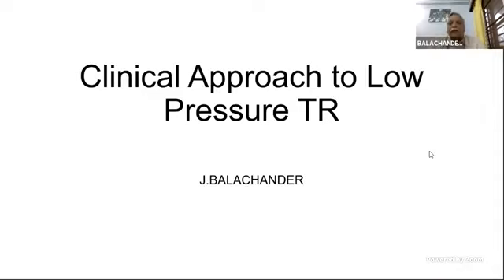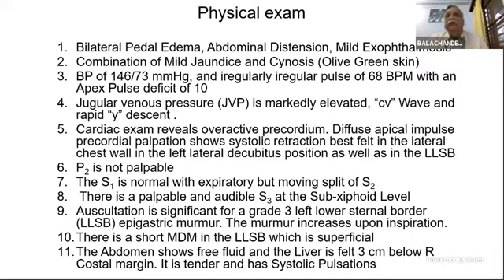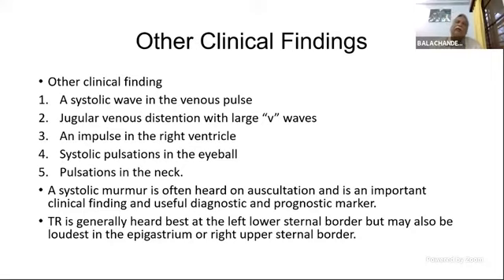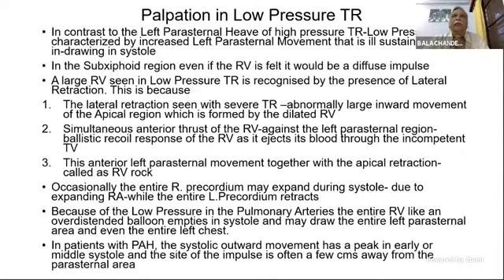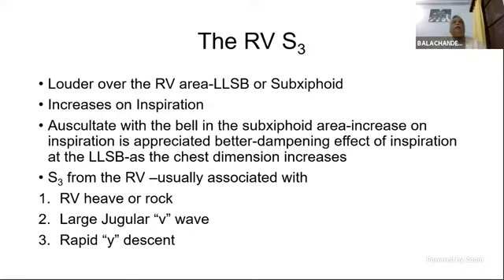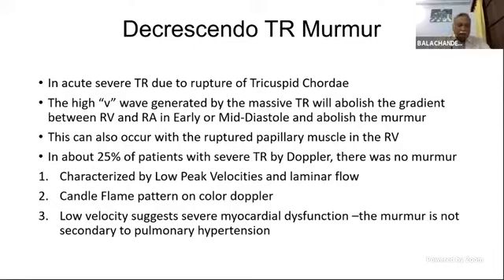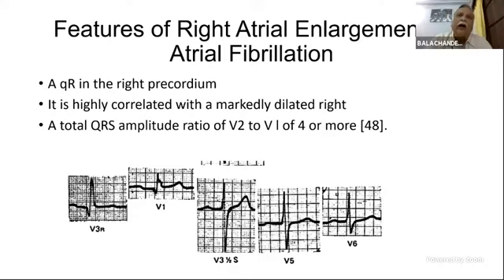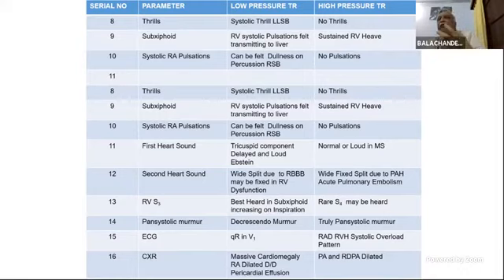Approach to a case of Low Pressure TR : Dr J Balachander